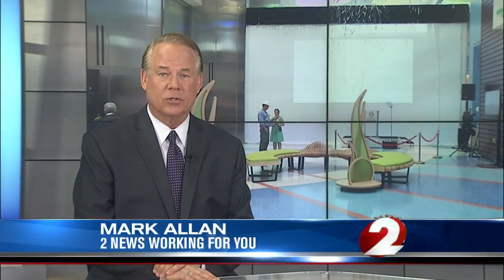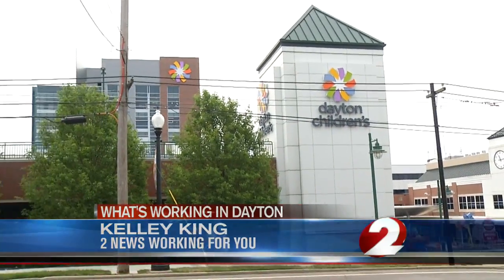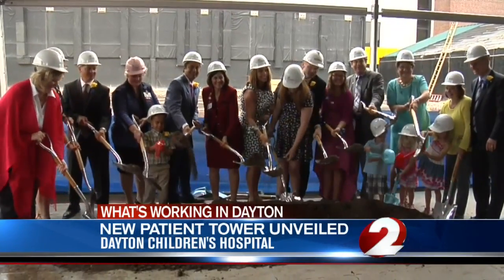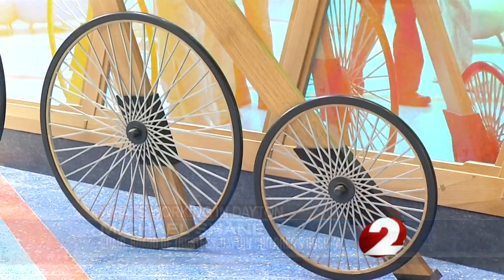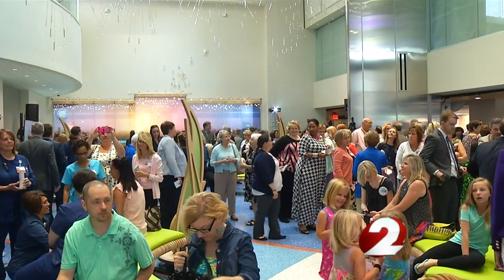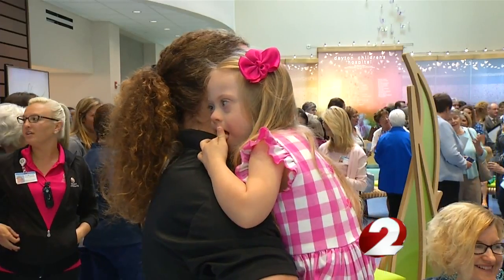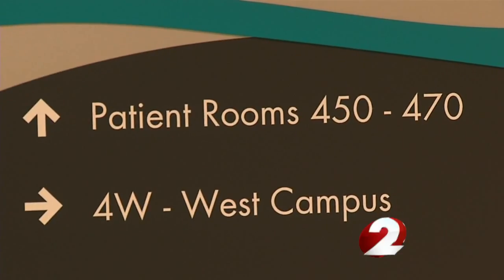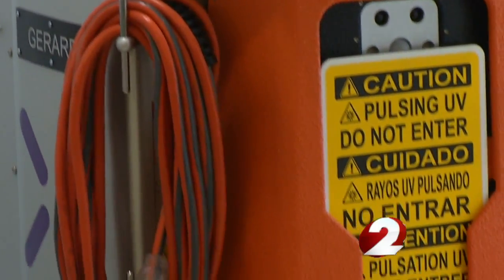New patient tower unveiled at Dayton Children's